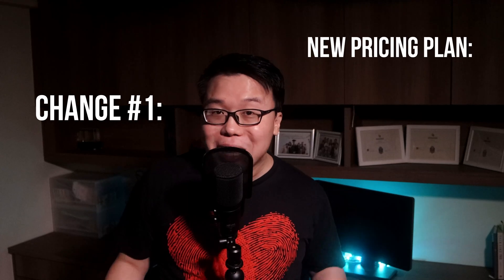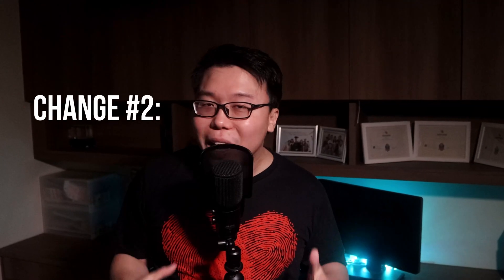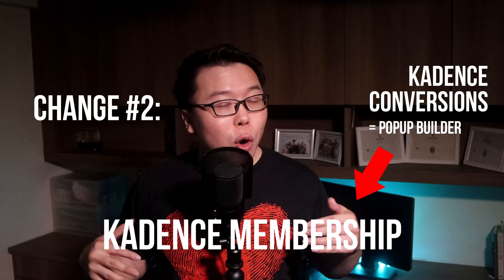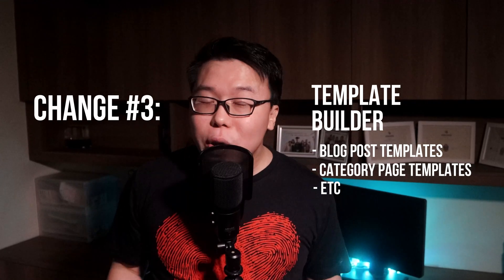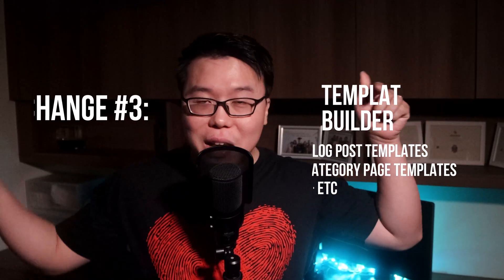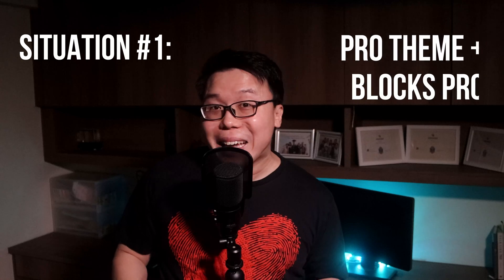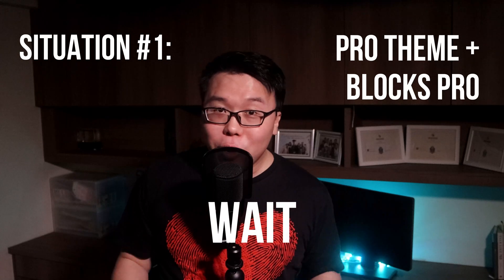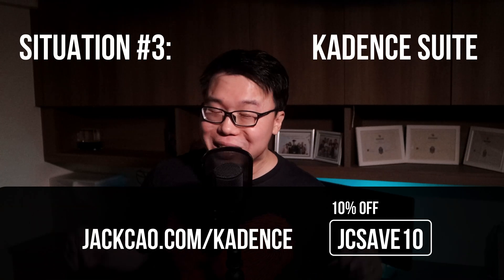Kadence Update - Big Changes are Coming! ~ 21 July 2021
Introducing New Price Plan, Increase in Price for Blocks Pro, and Many More!